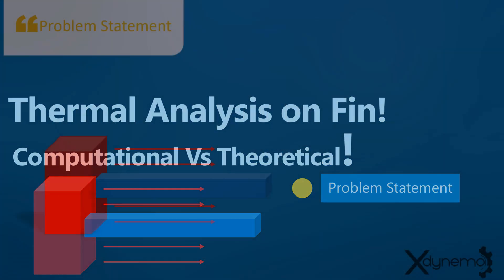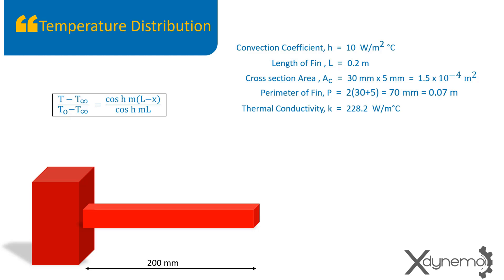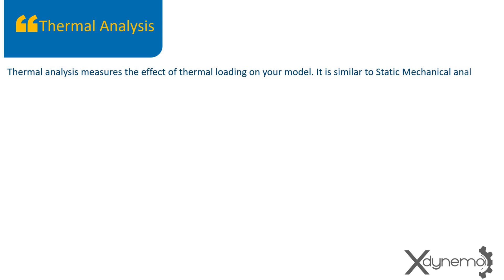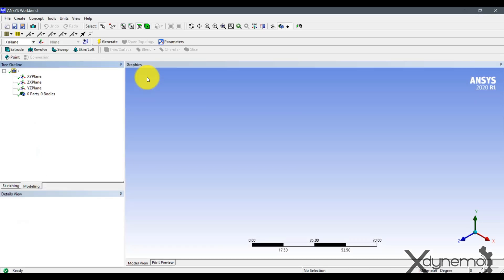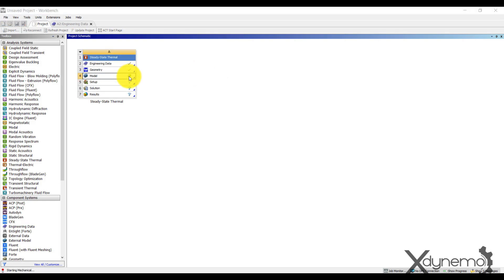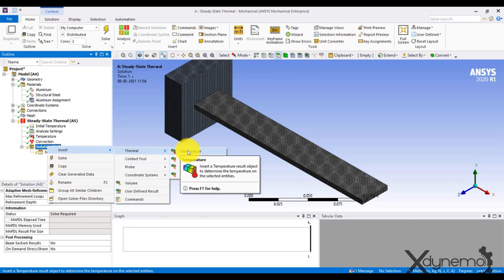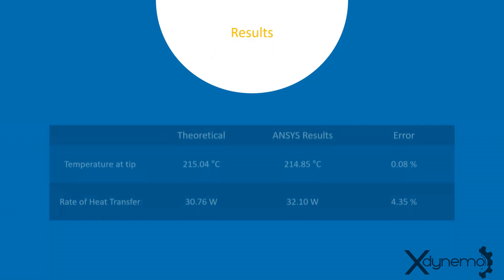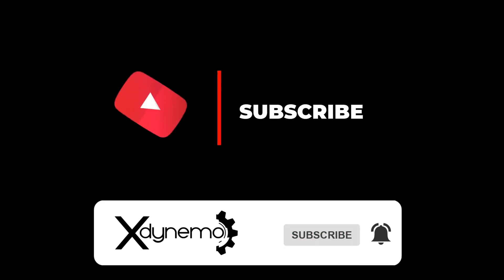Thermal Analysis of Fin | Theoretical Vs Computational | ANSYS Steady State Thermal | Xdynemo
This video is about finding out the temperature distribution and rate of heat transfer through an Aluminium Fin using ANSYS Steady-State Thermal workbench. The computational results from ANSYS are compared with theoretical calculations to find out the error in Computational results. This video serves as a tutorial to perform thermal analysis on Fin using ANSYS and shows how to calculate heat transfer rate from the Heat flux values obtained in simulation.

Having News ideas? Then come let’s do it together.   We will encourage you to come up with interesting ideas that can be a small simulation or a big project. We can work on it together.